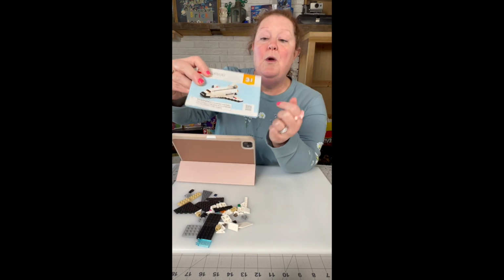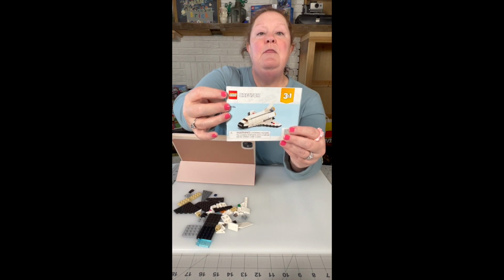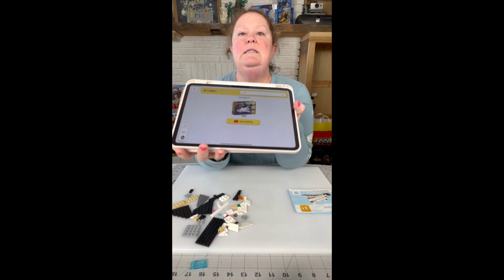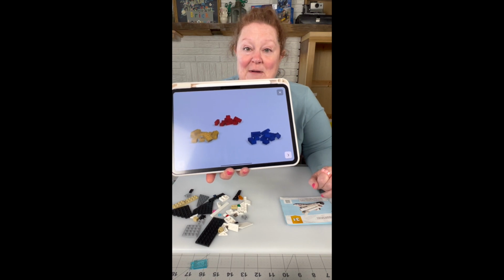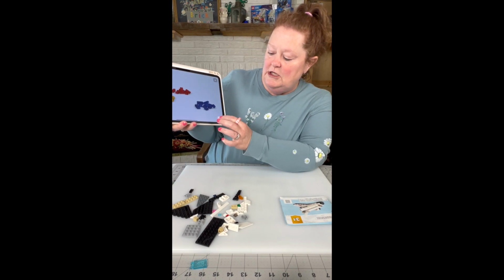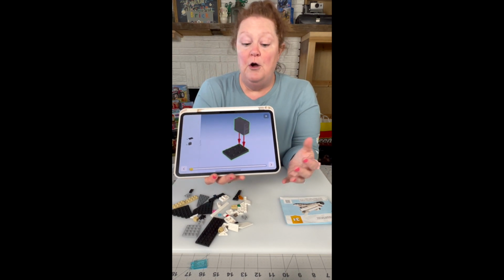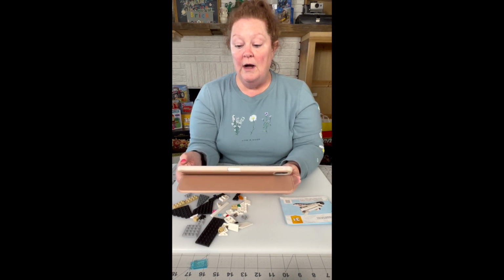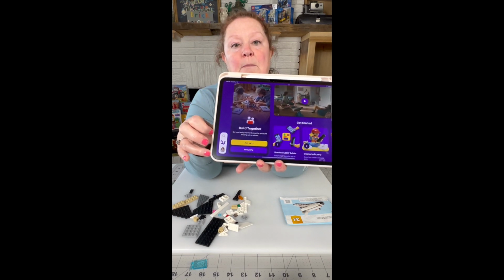"Turn-Taking with LEGO Builder App! Learn Sign Language & Verbal Cues for Playtime"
🧱📲 Make turn-taking fun and interactive with the **LEGO Builder App**! In this video, we’ll show you how to use **verbal cues** and **simple sign language** to take turns while building with LEGO—using the app to guide each person's turn. This is a great way to encourage teamwork, patience, and communication, especially for kids who benefit from visual supports!

👋 Learn key **ASL signs** like “My Turn,” “Your Turn,” along with spoken phrases to help all children, including those with communication challenges, enjoy cooperative play.

✔️ How to use the **LEGO Builder App** to take turns 📲
✔️ Basic **ASL signs** to support communication 🤟
✔️ Simple verbal phrases for smooth play 🗣️
✔️ Fun strategies for teamwork and patience! 🎉